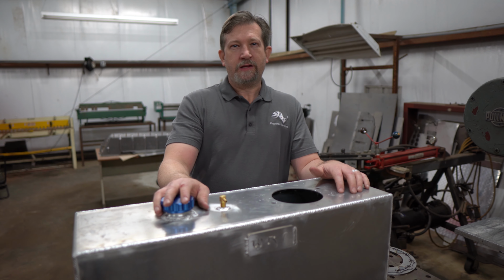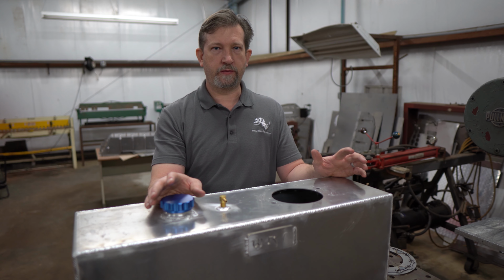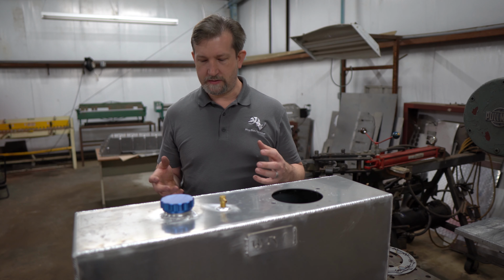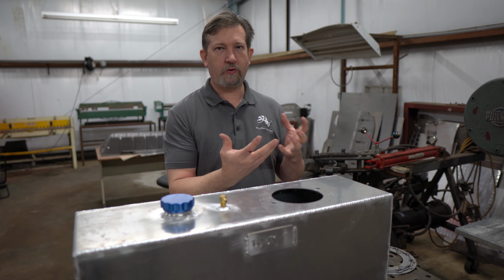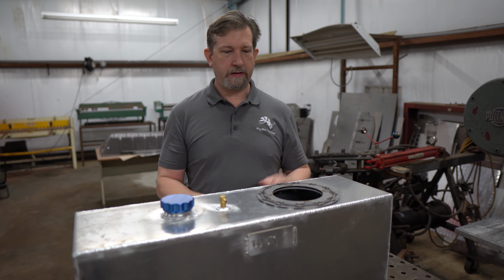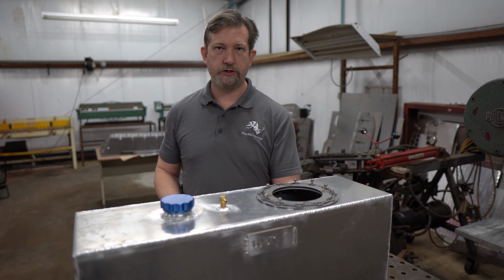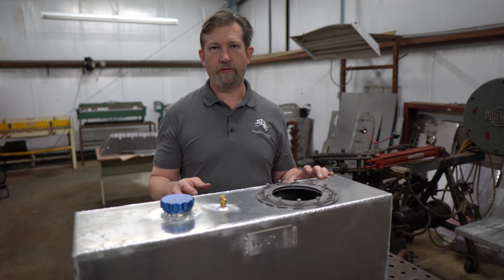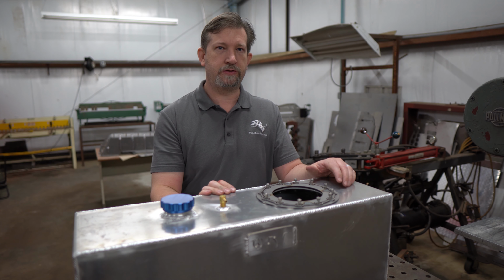White Rhino Fabrication's TJ Fuel Cell and Fuel Pump Clamp Ring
We talk about what we do differently on our clamping rings to make it easier for our customers to install their new fuel cell and clamp ring.